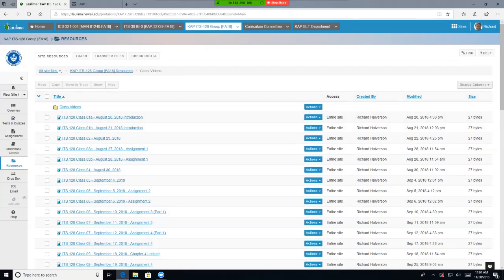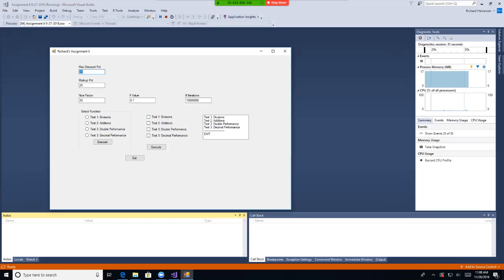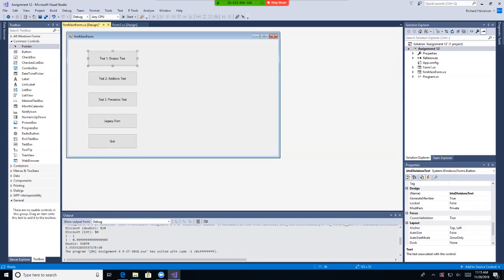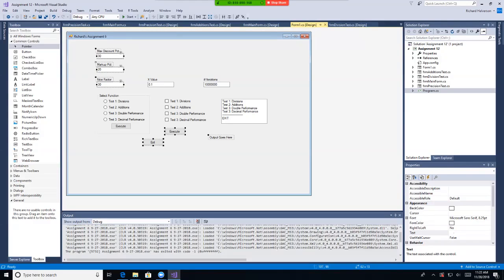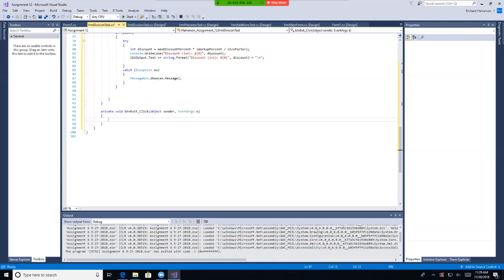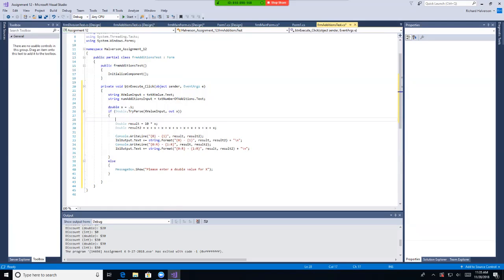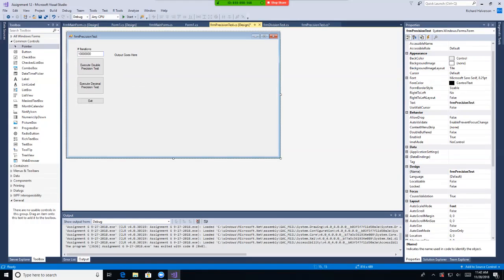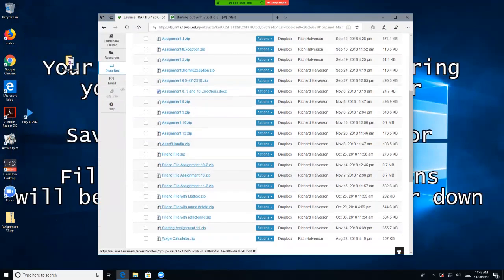ITS 128 Class 26 Nov. 20 2018 Completing Assignment 12